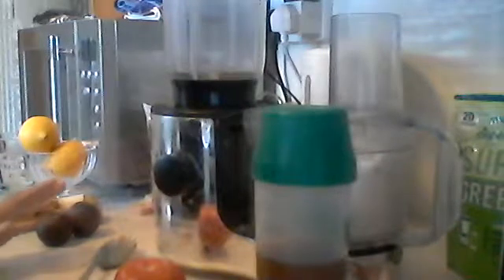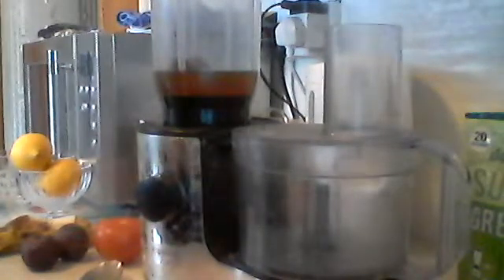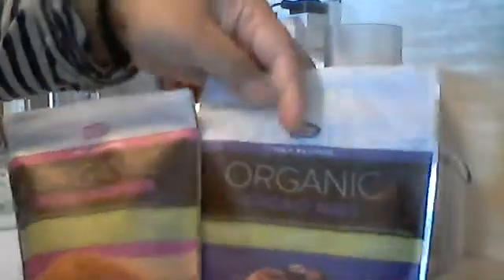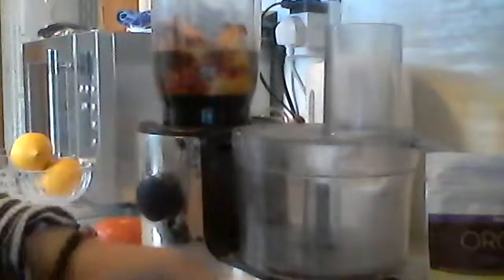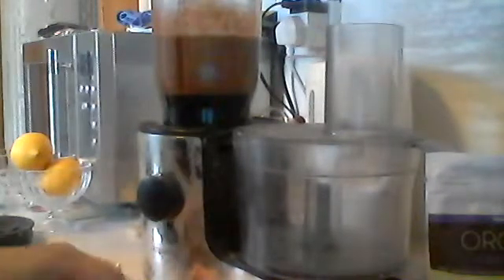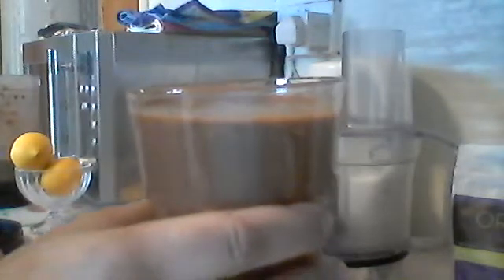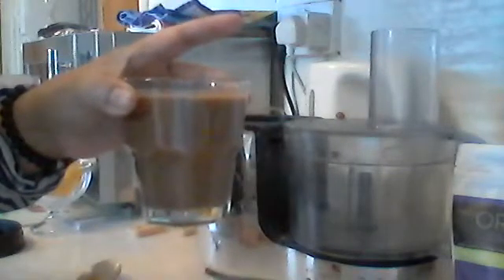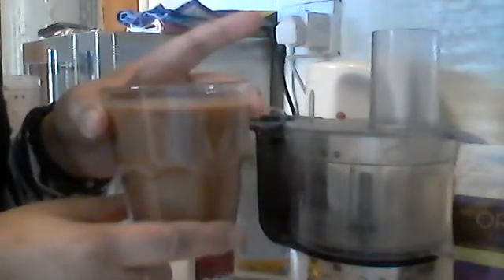🏡Homemade Drink for shifting Migraine and Headaches.👌☺️😁🍃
Recovery Health drink.
Stoned dates in boiling water,
cacao powder/nibs
pomegranate seeds
banana
vine tomato
lemon juice
2 plums
superfood green powder
ps. if you need to substitute any ingredients you may do so.
This has helped after illness.